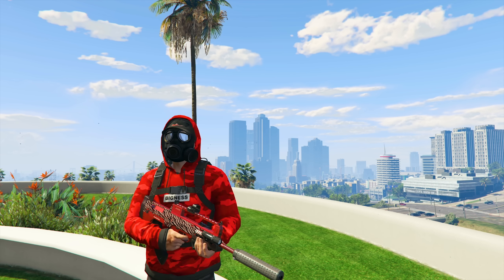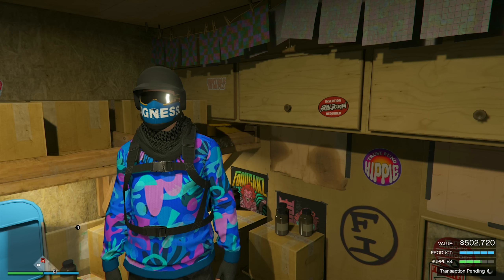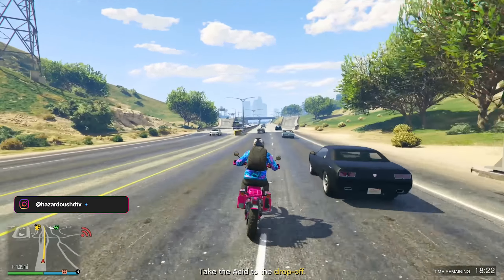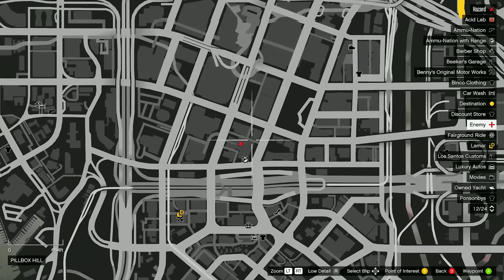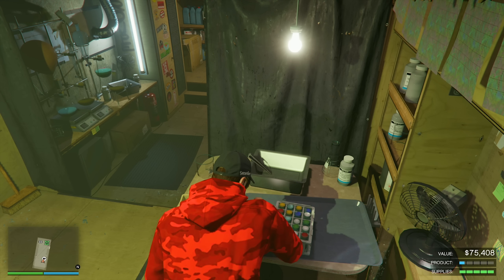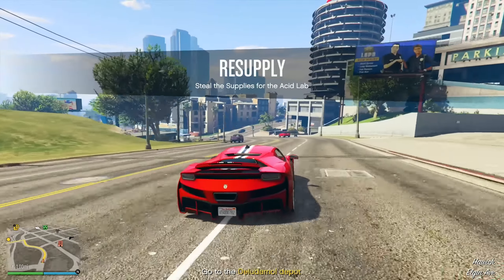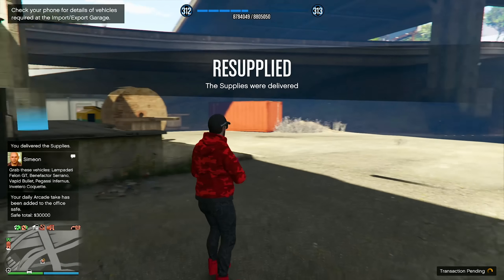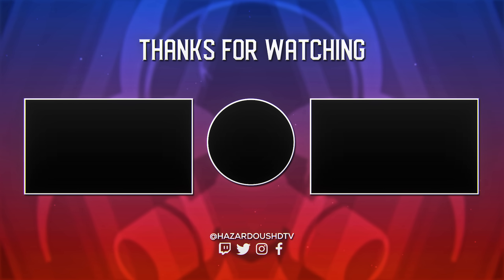LAST CHANCE For EASY SOLO Money in GTA 5 Online Before The NEW GTA Online Update (GTA5 Fast Money)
In this new GTA Online video we discuss player's last chance for the ultimate and best ways to make money for solo players in GTA Online. The best solo Money tips you'll find in this video. This GTA Online money fast guide has it all for you. We dive in depth on all the intricacies of GTA Online money and how to make money fast and solo in GTA5 after the new update. In GTA5 Online money is incredibly important to buy new and old content to have fun and add diversity to your gameplay. Making money fast in GTA5 is almost necessary for fun nowadays and the helpful GTA Online money fast tips and tricks are here to help you out!

👉🏻 It's THAT Easy.. The BEST WAYS To Make Money SOLO After UPDATE in GTA Online! (GTA5 Fast Money)

👋🏻  ADIOS AMIGOS!

©️ LAST CHANCE For EASY SOLO Money in GTA 5 Online Before The NEW GTA Online Update (GTA5 Fast Money) Video Uploaded by Hazard